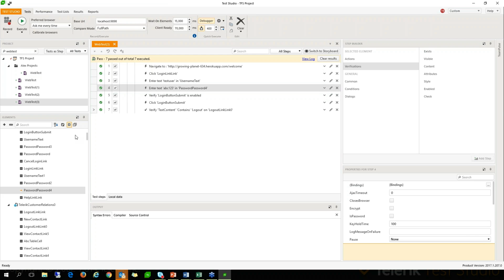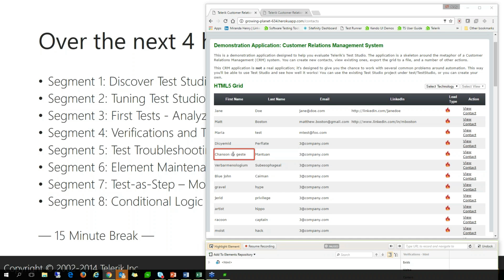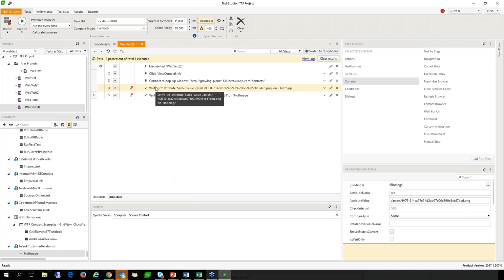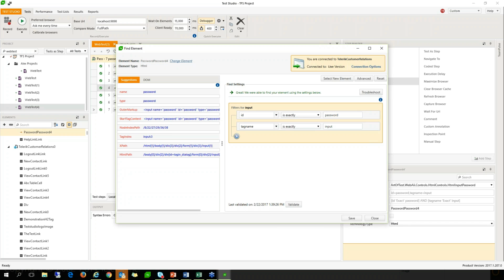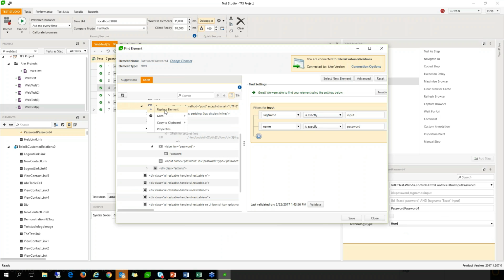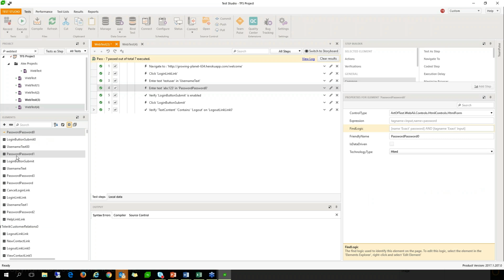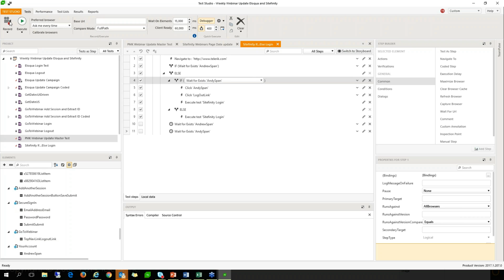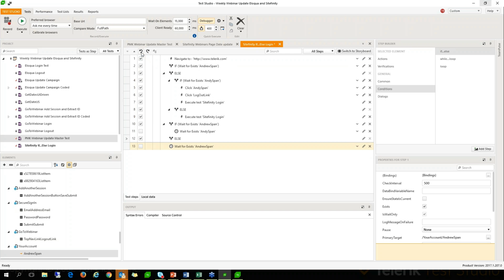Test Studio Instructor-led Training Part 2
This video is part of Test Studio’s Instructor-led Training. The purpose of this video series is to give a full feature overview of TestStudio and how to build solid and scalable end-to-end testautomation environments by utilizing our full testingsuite. Our most skillful automation engineers and product experts will demonstrate Test Studio’s foundational as well as advanced features through some real-life test automation examples, related to functionalUI regressiontesting, performancetesting and loadtesting.

You will get a walk-through starting with the basics of how to create your first automationproject and will learn how to define project settings, analyze your application, identify trends you want to address, tweak the project settings as you go, and create your first few successful tests. In the second part of the training, we will dedicate time to some coding and testscripts, demonstrating codesamples as well as extensively cover datadriventesting, along with the data sources Test Studio supports, inputs, verifications, data-driven elementfindlogic, test lists scheduling, analyzing testresults and submitting bugreports.

The training will help technical as well as non-technical users to bring out the ease of use of Test Studio’s testing suite, without sacrificing the app dev and testing quality of your project. While any testingframework will allow you to build tests by capturing actions and replaying them, the real challenge is associated with maintaining the tests and making sure regular app changes won’t lead to breaking tests and unnecessary time spent on testmaintenance. Here is where a test automation tool is expected to accelerate anyone’s test automation abilities. We will show you what Test Studio can do for you with or without coding, how you can leverage its capabilities and gain the biggest returns on your investment in automatedtesting.

The Instructor-led training covers:
- Segment 7: Test-as-step – Modular, Reusable Tests
- Segment 8: Conditional Logic – If…Else

About Test Studio

Telerik Test Studio is an enterprise UI test automation solution for web, desktop, and responsive web applications. With one of the easiest record & playback interfaces in the market, large and small teams have relied extensively on Test Studio over the last 15 years to achieve seamless, high-quality Agile CI/CD releases, with or without code. Whether it’s eliminating bottlenecks with regression testing, increasing test coverage across UI, REST APIs, or Load scenarios, or keeping the entire team productive and in the loop with the Executive Dashboard, teams are empowered to tackle the biggest challenges of a modern testing cycle.

Supported by the industries’ first patent-pending hybrid element find logic, Test Studio virtually eliminates the level of test maintenance required for most web and WPF applications. It’s also the only test automation framework in the market with exclusive integration with most popular Telerik and Kendo UI applications, by way of built-in translators.